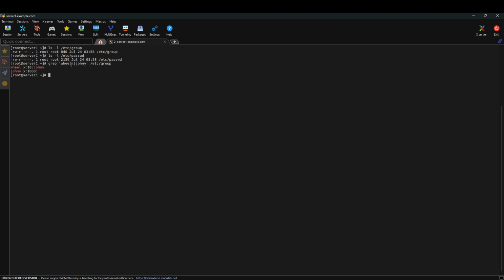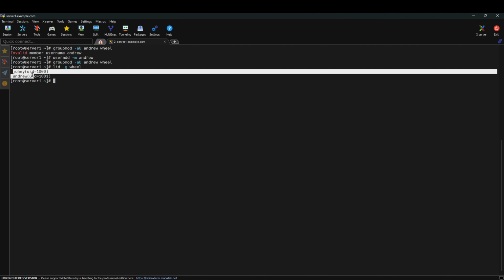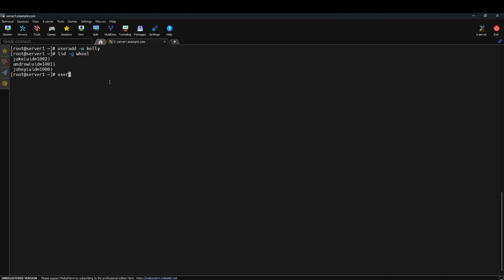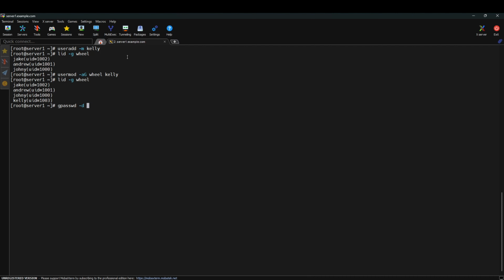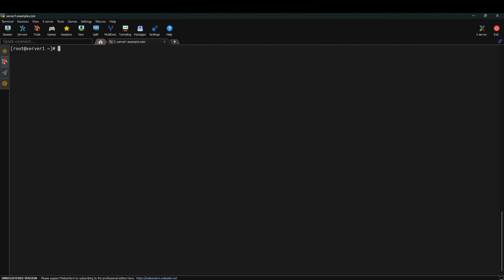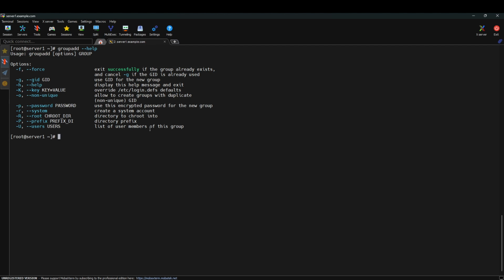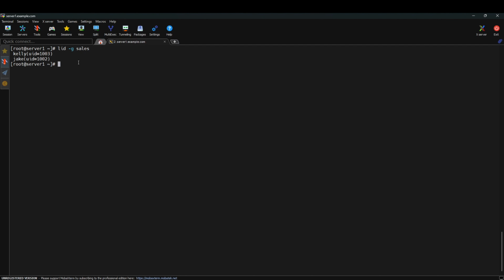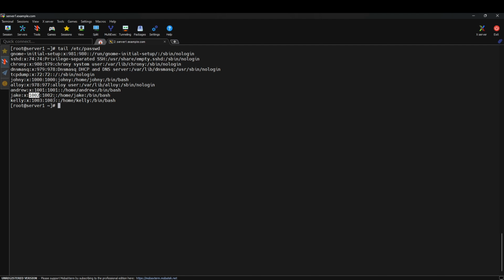Episode 4 - Groups management in Linux Part 1.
In this episode, we're diving deeper into Linux and we're going to create and manage Groups and directories/files permissions based on Groups

Hello and welcome back to Unicast-Administrators
Today we're going to achieve another milestone.
Which is to create and manage your first local Linux groups which can be replicated to do the same steps on AD groups.

Chapters:
0:00 Intro
0:24 Overview of groups files
02:11 View & add members
10:37 Remove users from groups
15:14 Create your own groups & manage membership